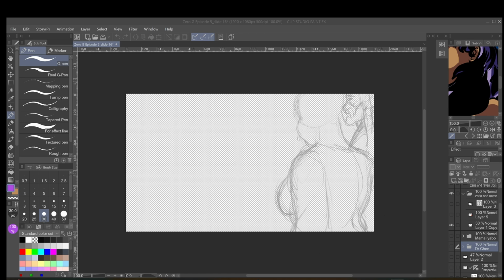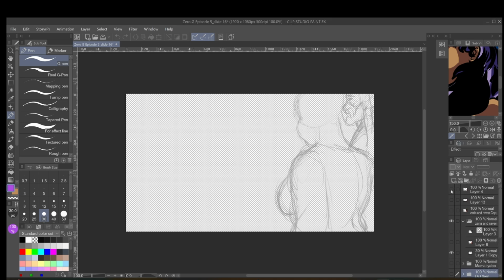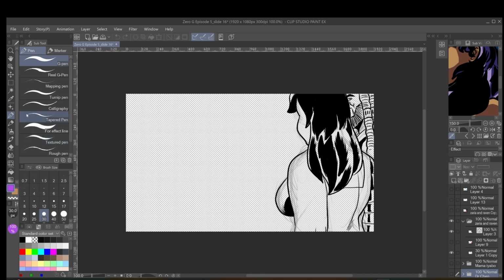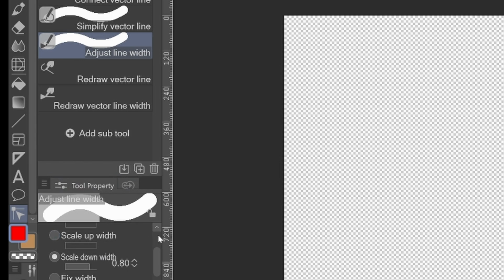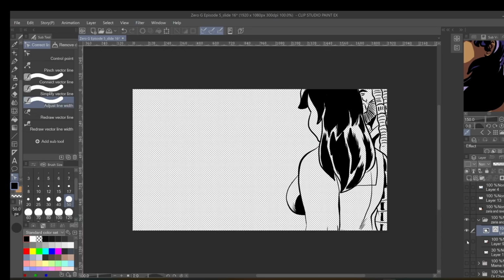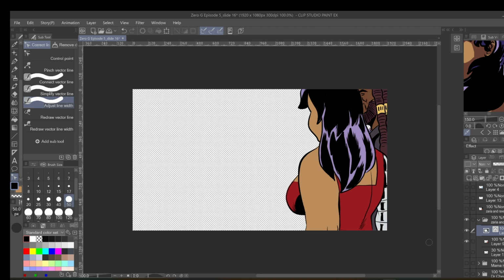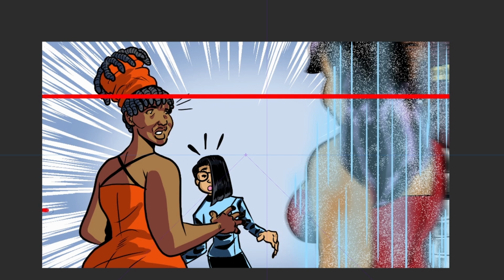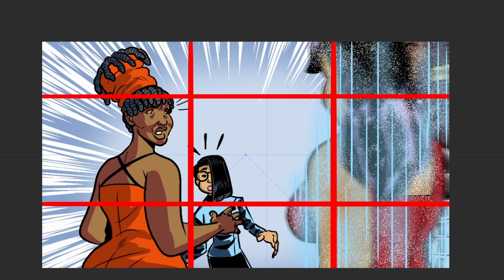The SECRET to Creating Mind Blowing Effects in Clip Studio Paint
I break down my process for creating the matter transporter effect for Zero G  Episode 5